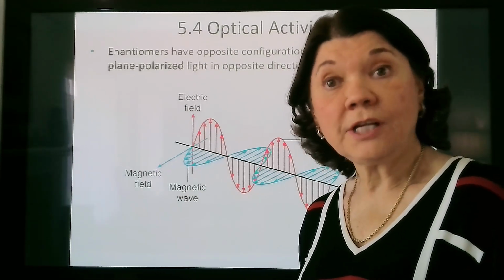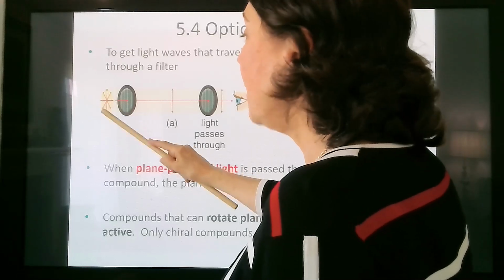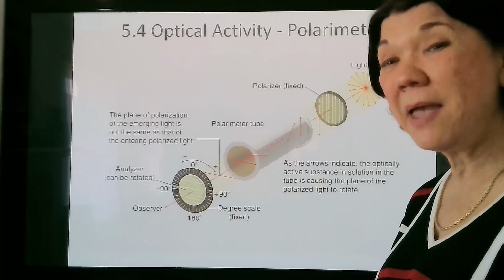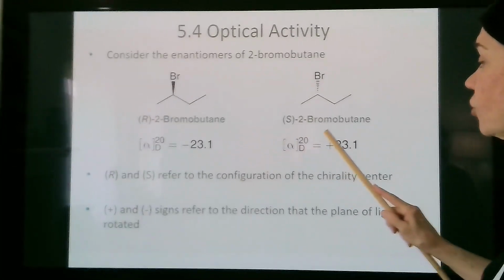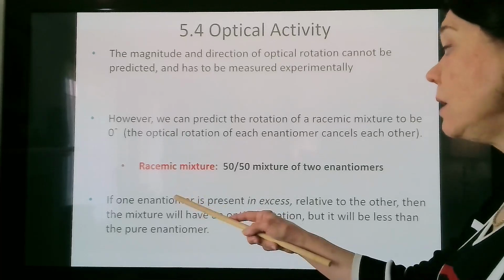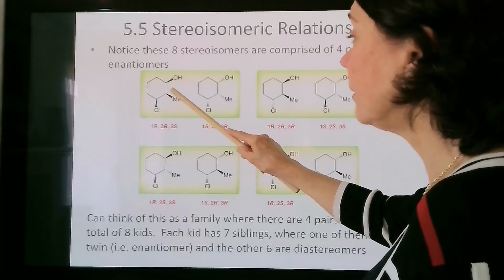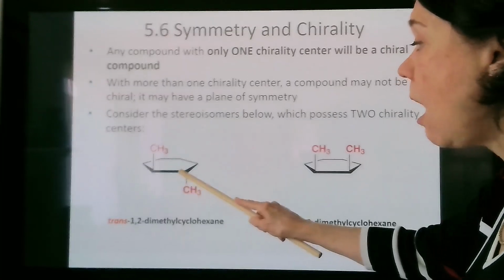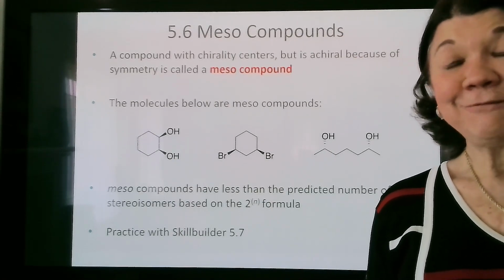Chapter 5 Stereoisomerism Lecture 2 ©℗2024 Dr Donna J Nelson